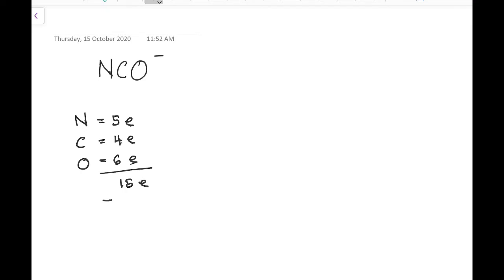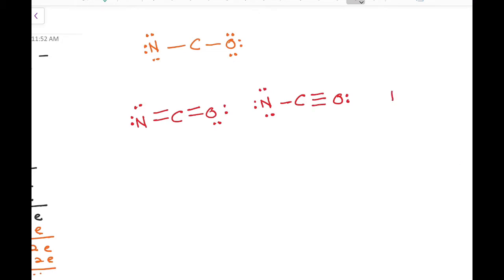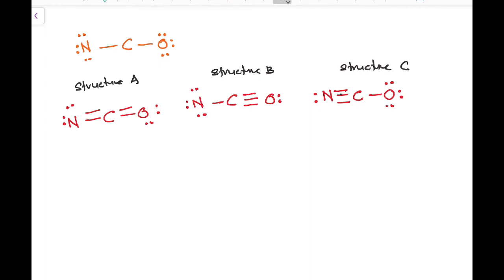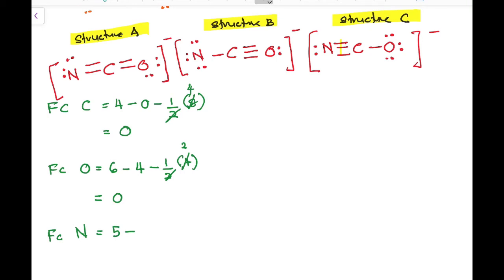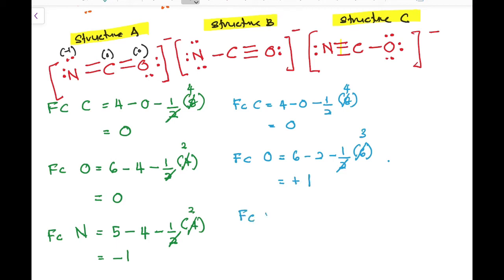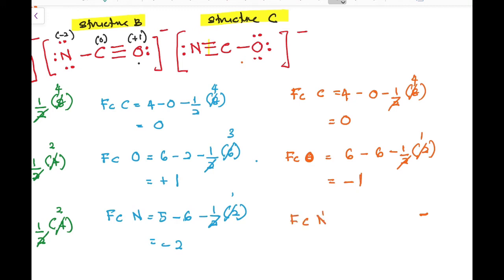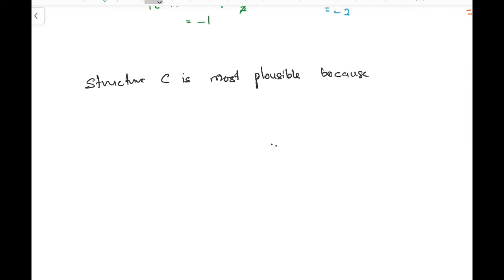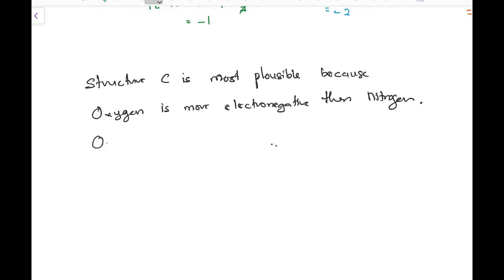Most plausible structure for NCO-